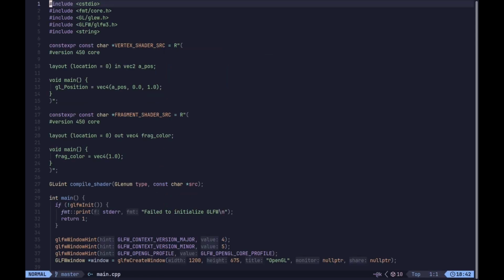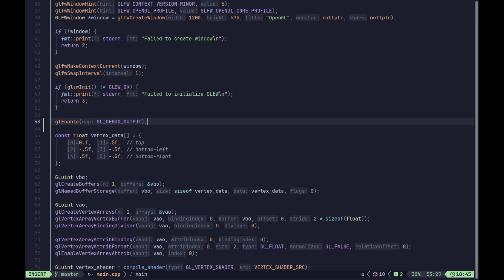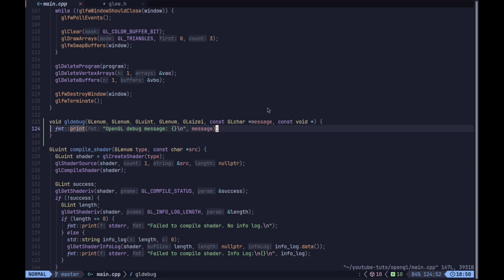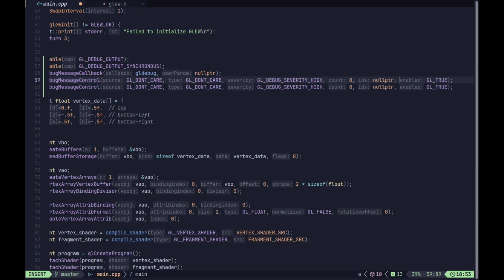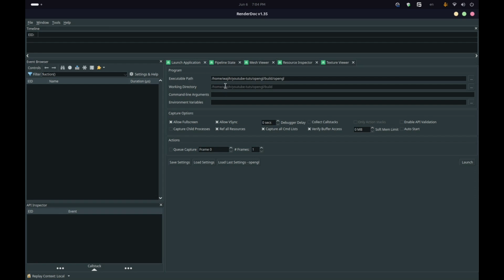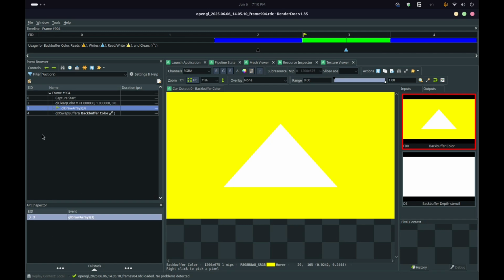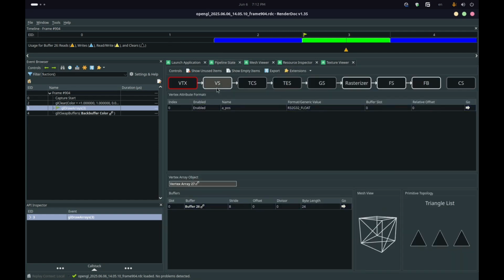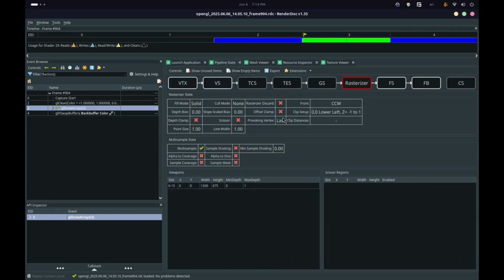OpenGL Debugging and Renderdoc | Modern OpenGL #4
Welcome to Episode 4 of our Modern OpenGL Tutorial Series! In this video, we examine one of the most overlooked yet important parts of graphics programming: debugging.

You’ll learn:
    Debugging and logging by setting up a callback in modern OpenGL
    Filtering and customizing callbacks
    Understanding the role of RenderDoc
    Basic introduction to RenderDoc's user interface and debugging our program through it

Whether you're a beginner or brushing up on modern OpenGL practices, this episode will teach you crucial tools in your journey to mastering GPU programming.